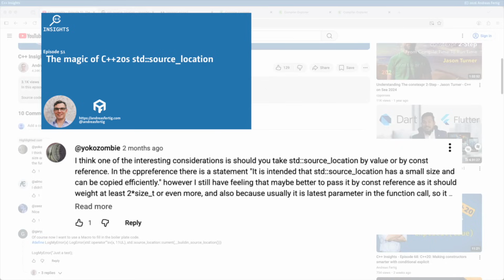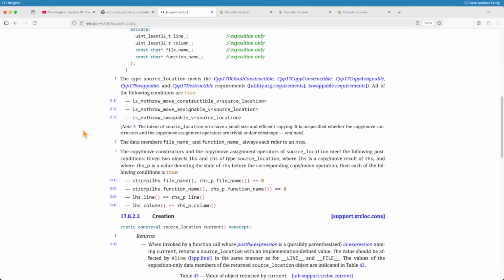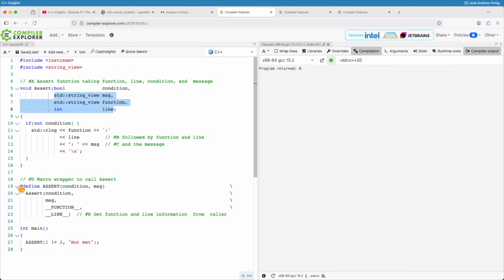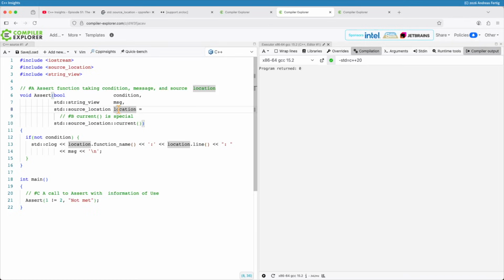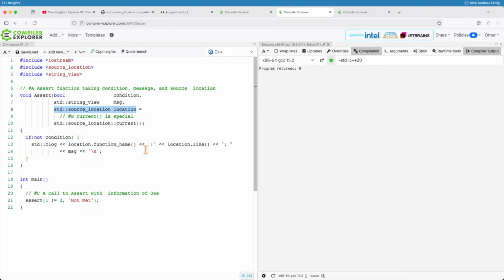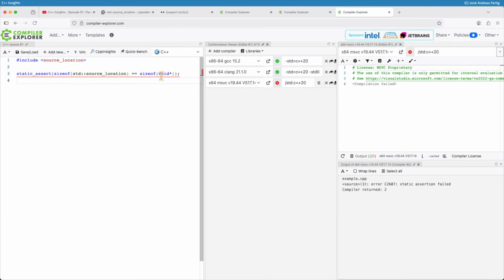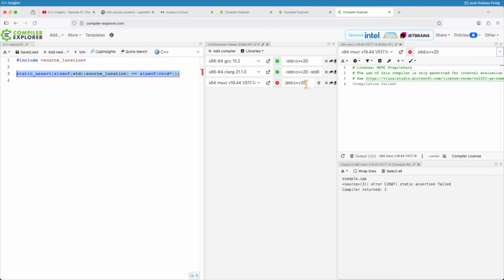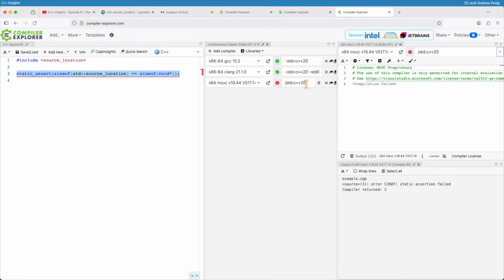C++ Insights - Episode 70: Efficiently passing a std::source_location object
In this episode, I'll answer a question from a viewer about how to efficiently pass a std::source_location object.

Talks

 - "Embedded-Friendly C++: Features That Make a Difference", OOP, February 13

ANDREAS' BOOKS